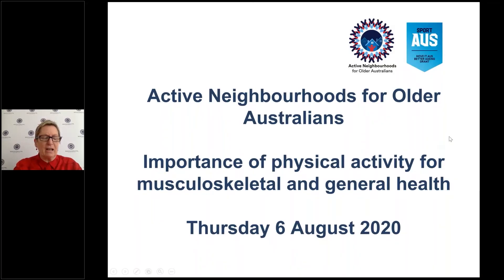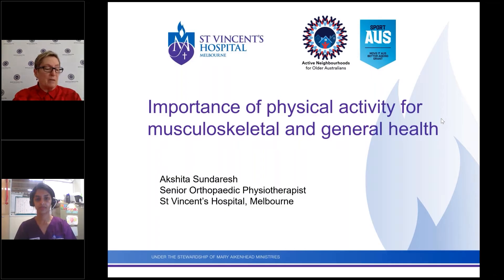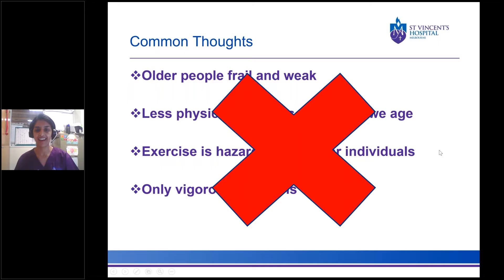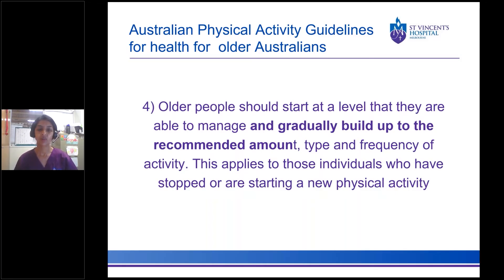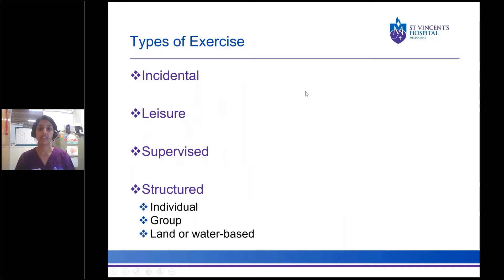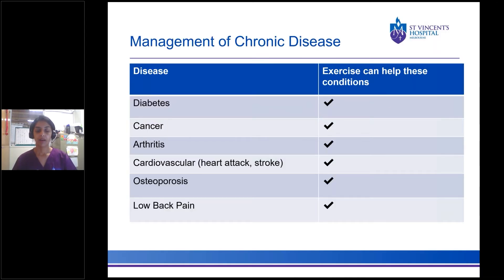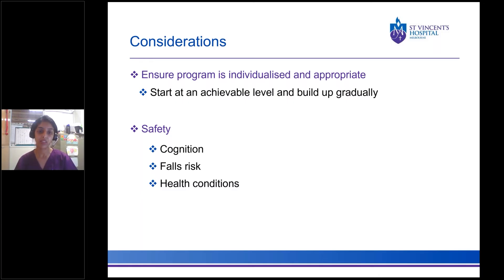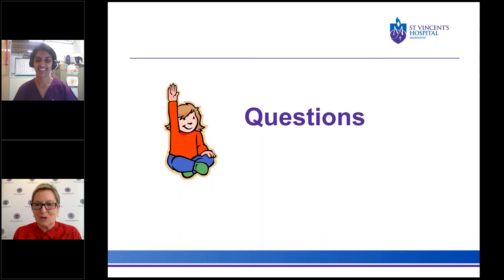Importance of physical activity for musculoskeletal and general health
In this webinar Akshita Sundaresh, Physiotherapist at St Vincent’s Hospital, will be discussing the importance of physical activity for musculoskeletal and general health.
This resource is for the staff and volunteers of Neighbourhood Houses and Centres (NH), but would also be of interest to many of the older people who attend the programs.